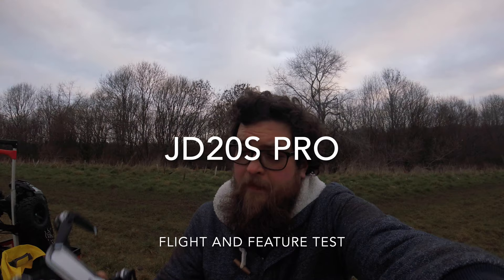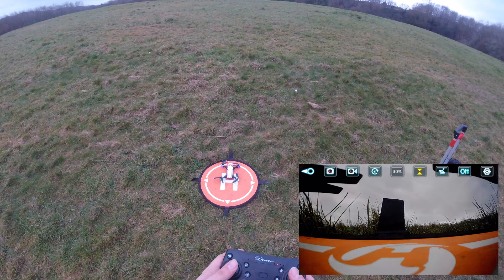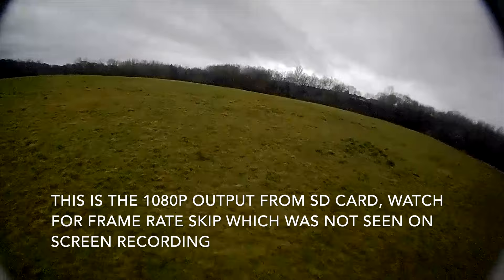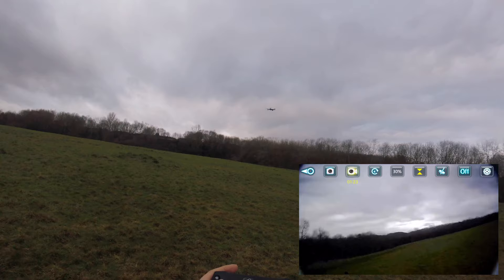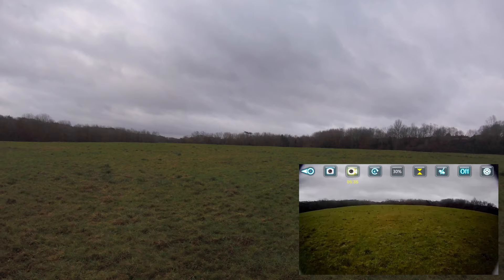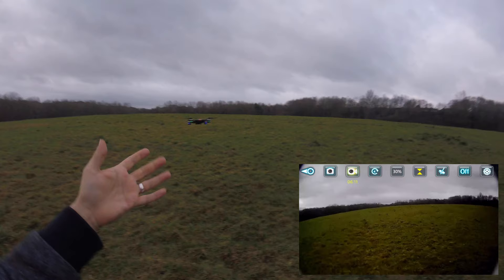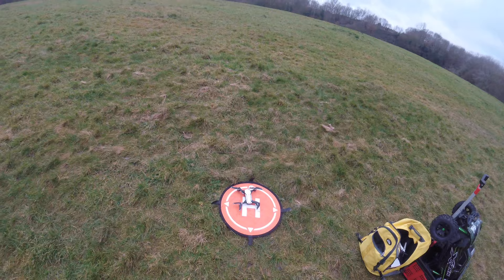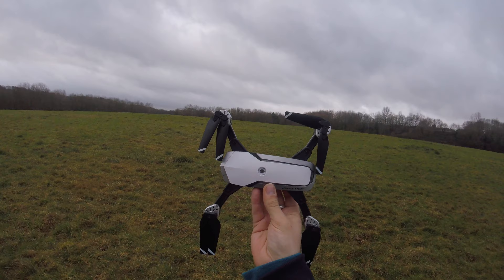Jingdatoys JD20S Pro Quadcopter Flight & Feature Test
The Jingdatoys JD20S Pro is the newest quadcopter in the JD20 lineup. We saw the Unboxing a few days ago well now it is time for the feature & flight test video which contains flight thoughts as well as a look at the features of this quadcopter. In this flight & feature test we take to the skies and see how the quadcopter performs, if the features work and more importantly if the upgraded camera is worth the extra expense for this drone.